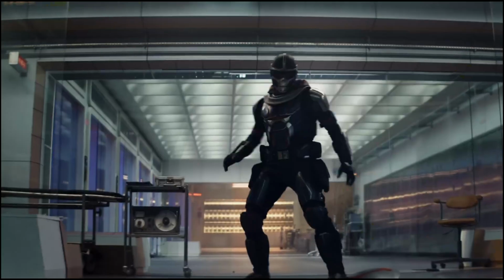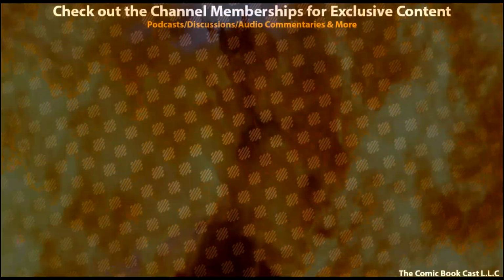MCU's Crossbones Restricted Black Widow's Villain